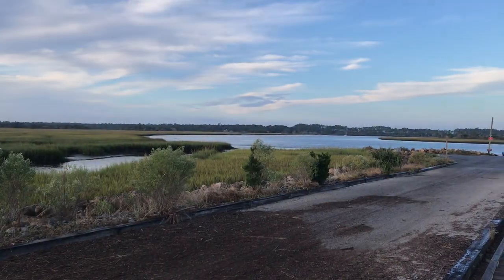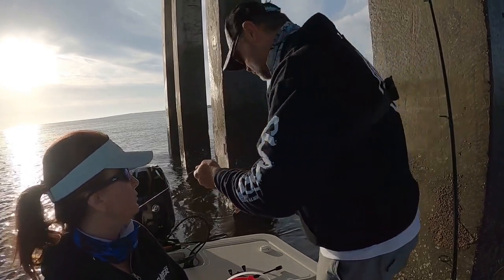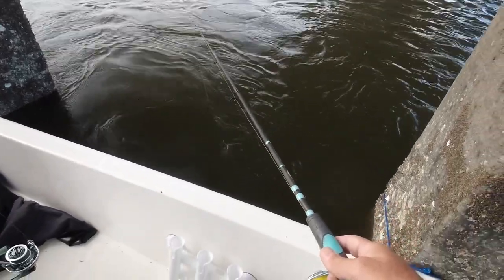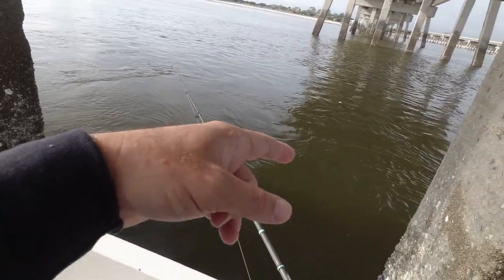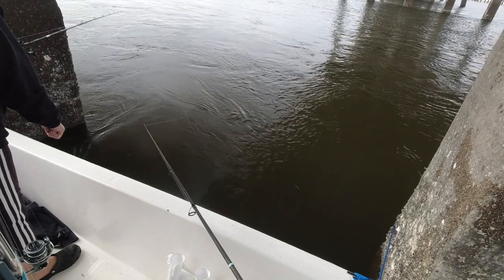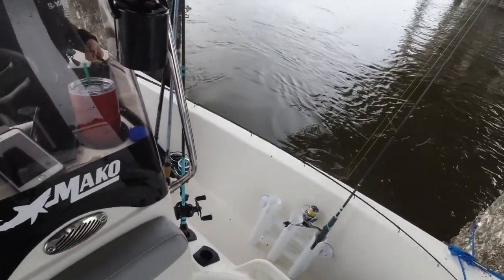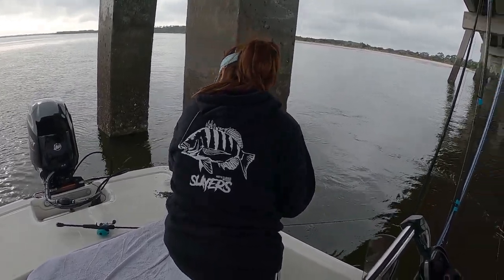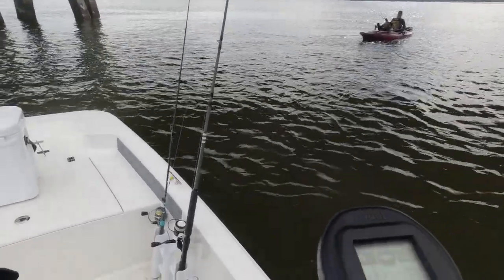Got my girl on her first sheepshead with this jig (Fishing on the Mako Pro Skiff 15)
I picked up some packs of DW Lure Jigs from the St. Augustine Fishbites Trading Post to try and get my girl Katie on her first sheepshead. If your interested in the combo she used then follow the link;

GetOutTheHouseGoFish!